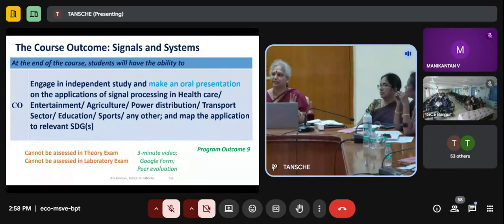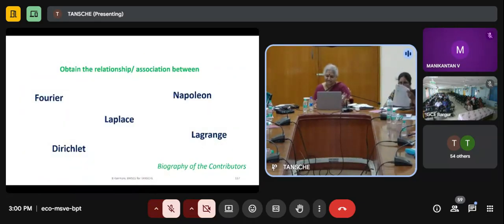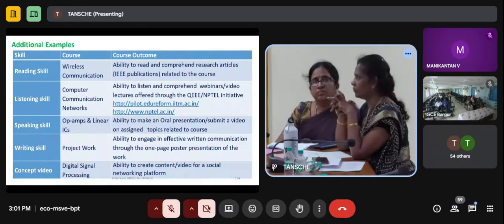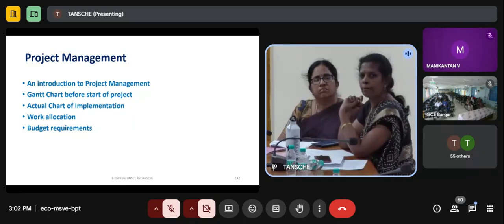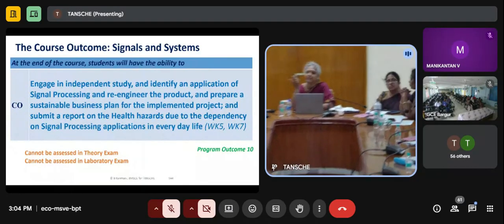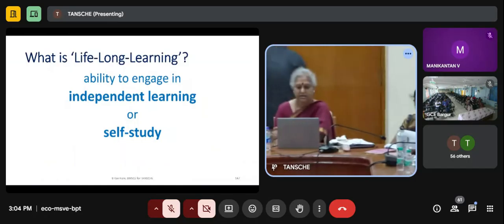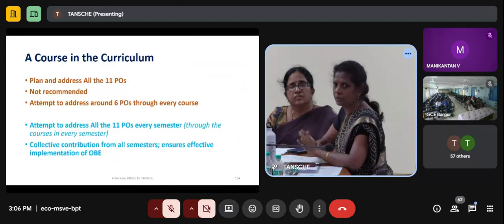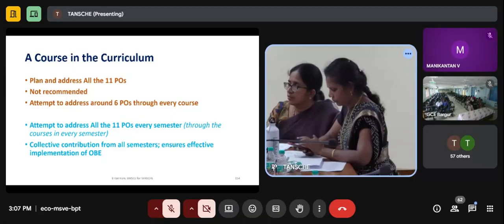Technical Education – Curriculum Development Centre – TANSHE is organizing the (OBE) Training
Technical Education – Curriculum Development Centre – TANSHE is organizing the next phase of Outcome Based Education (OBE) Training for government engineering college faculty members.

🏢 Venue: TANSHE (for in-person participants)
💻 Mode: Teleconferencing for participants joining from respective colleges
📋 Audience: Government Engineering College Faculty Members

This training program is aimed at enhancing the teaching methods and academic outcomes by equipping faculty members with advanced skills in OBE implementation. Arrangements and necessary actions have been communicated to ensure the smooth and effective execution of the training.

✅ Faculty members attending in person
✅ Teleconferencing for remote participants
✅ Guidance for successful training implementation

This is an essential initiative for improving education quality and academic excellence in engineering institutions.